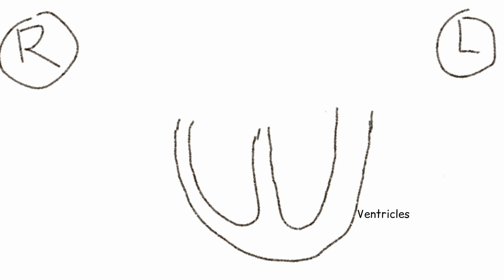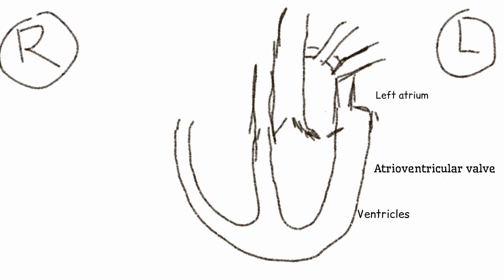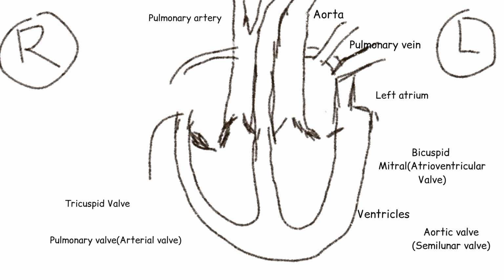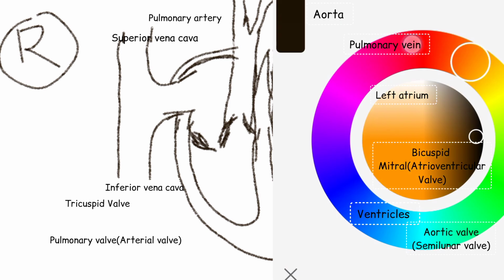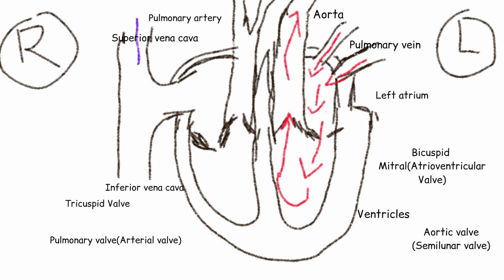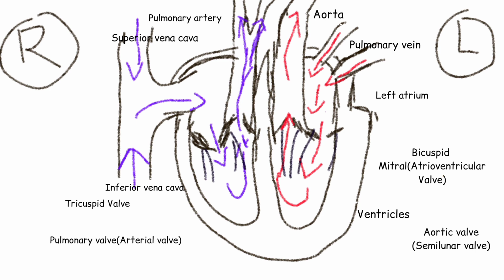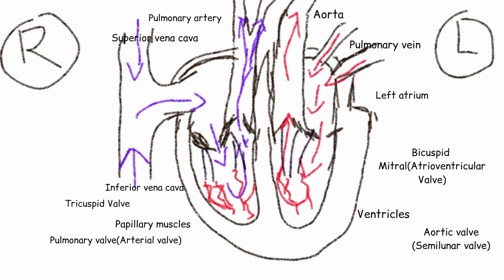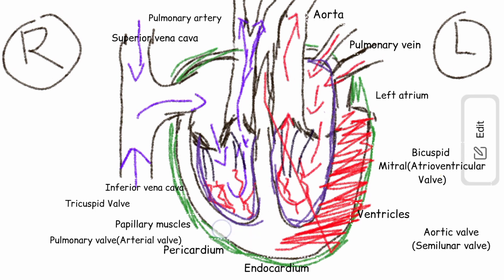CIRCULATION OF HUMAN HEART | ANATOMY AND THE BLOOD FLOW